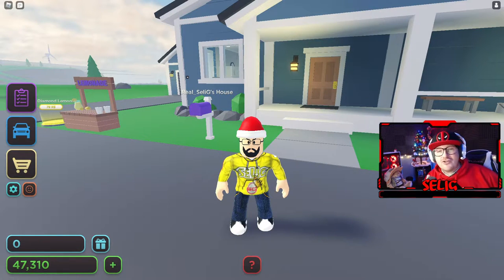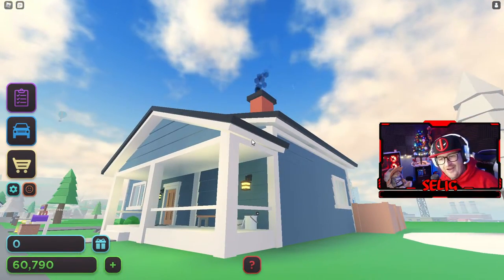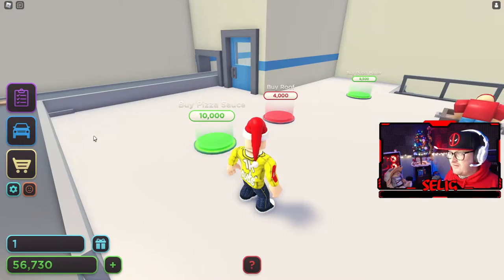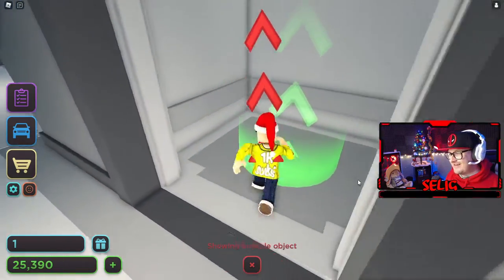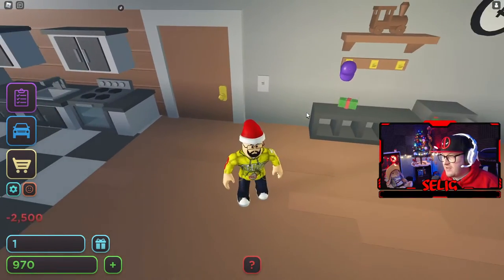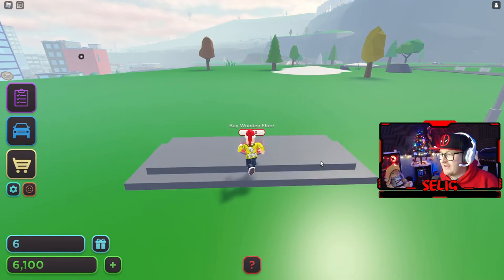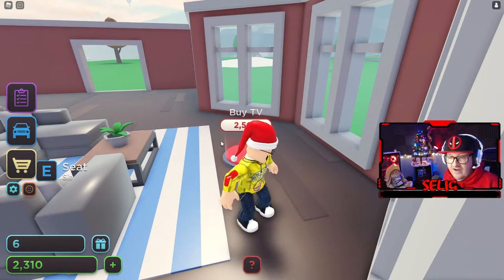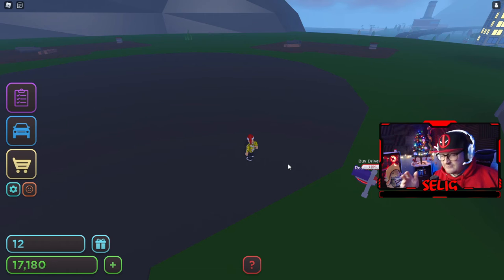SELIG plays BIG CITY TYCOON in ROBLOX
I play BIG CITY TYCOON in ROBLOX and get right up to suburban house! Christmas Presents, but didn't collect them all!

I have all the rights to every song/track played on this video - courtesy of